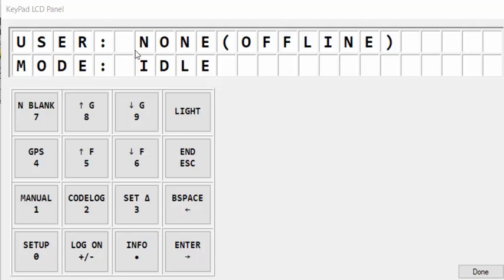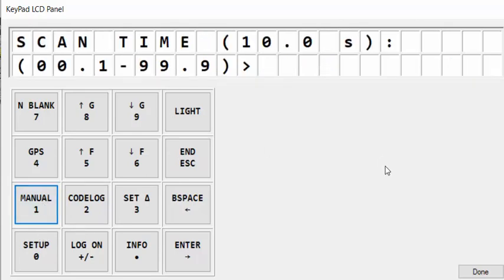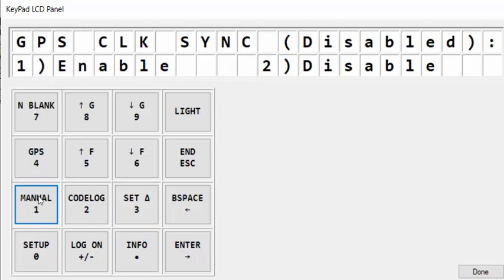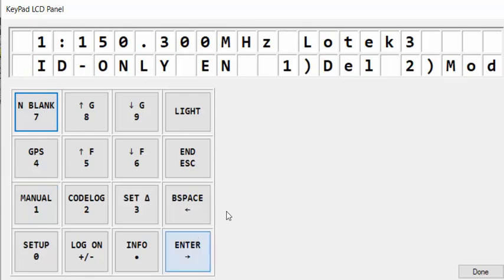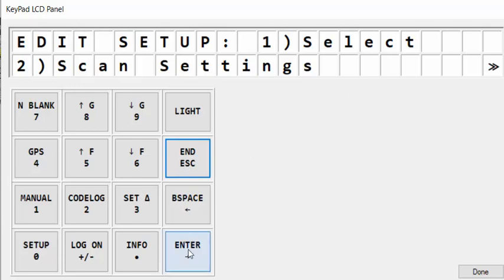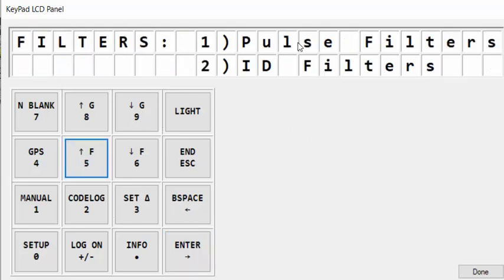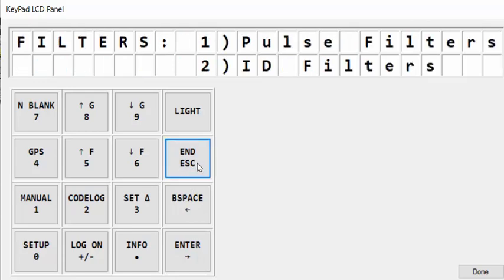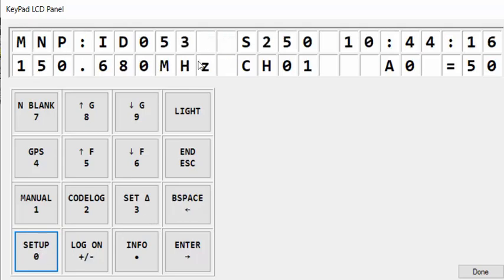SRX1200M2 KEYPAD ONLY SETUP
SRX1200 M2 KEYPAD ONLY SETUP with pause and Quick records shown.